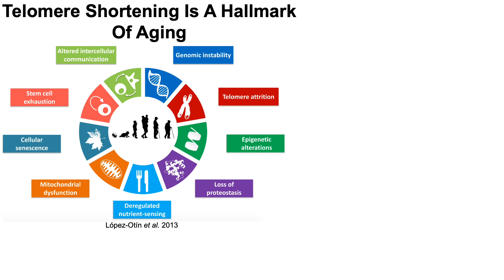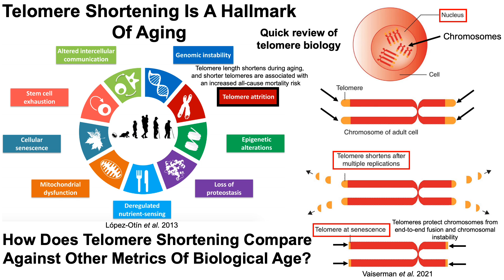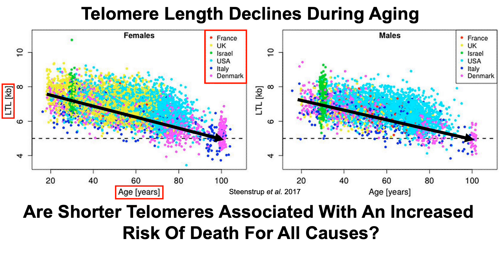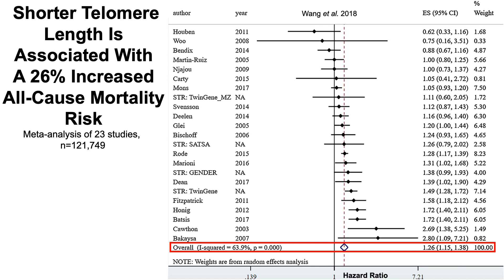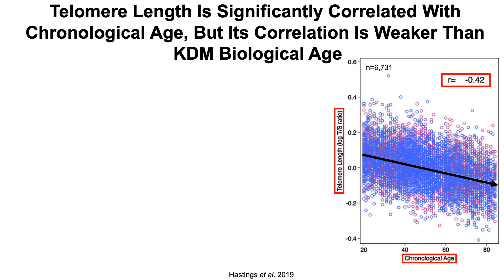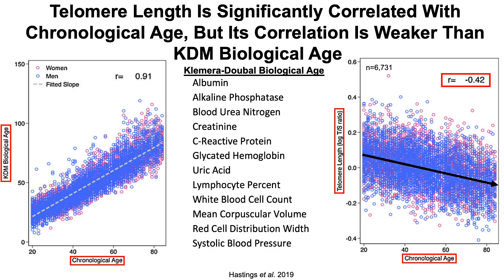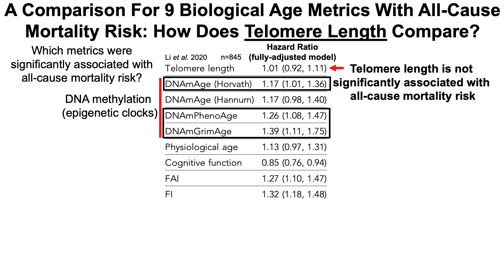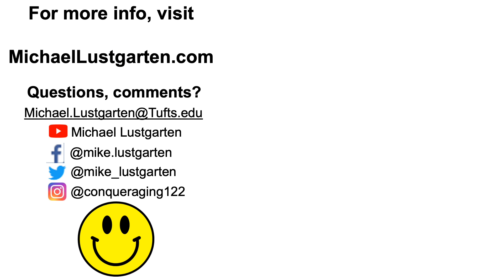Telomere Length: How Does it Compare Against Other Biological Age Metrics?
Telomere Length as a Marker of Biological Age: State-of-the-Art, Open Issues, and Future Perspectives

Comparability of biological aging measures in the National Health and Nutrition Examination Study, 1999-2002

Longitudinal trajectories, correlations and mortality associations of nine biological ages across 20-years follow-up

Eleven Telomere, Epigenetic Clock, and Biomarker-Composite Quantifications of Biological Aging: Do They Measure the Same Thing?